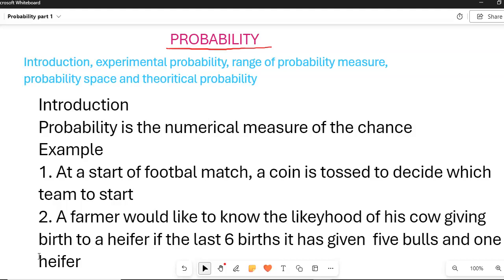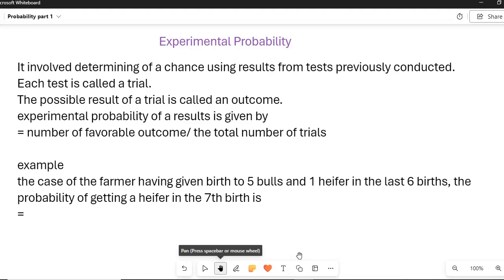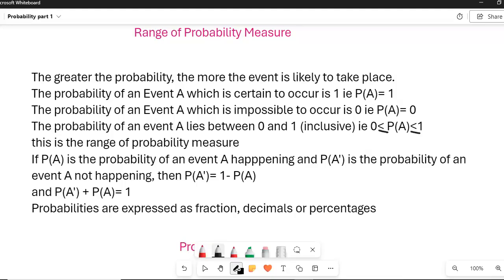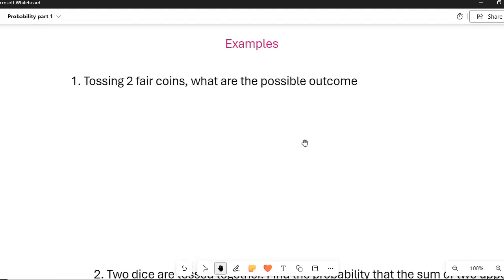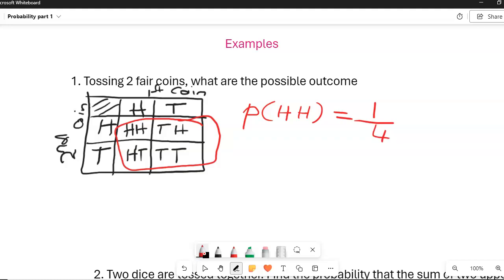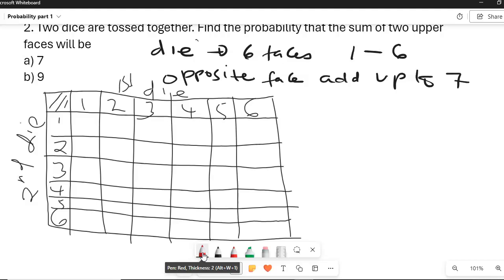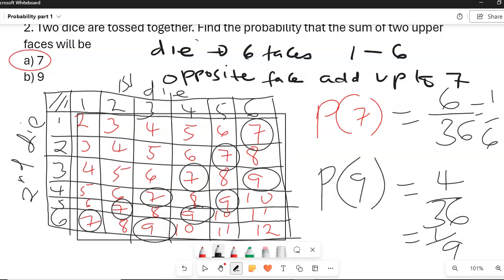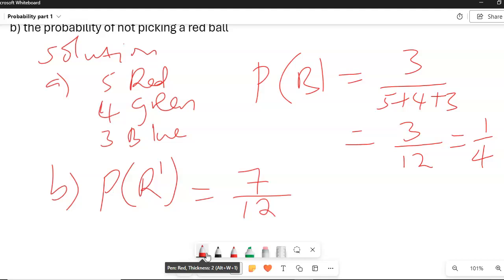PROBABILITY PART 1 - INTRODUCTION- MATH FORM 3 - MR. WANDETO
PROBABILITY
EXPERIMENTAL PROBABILITY
RANGE OF PROBABILITY MEASURE
PROBABILITY SPACE
THEORITICAL PROBABILITY